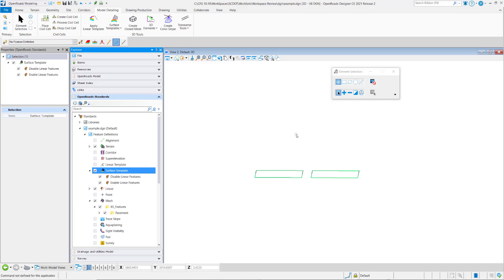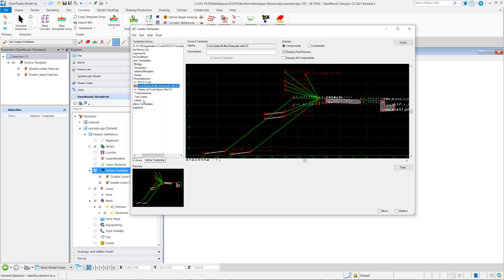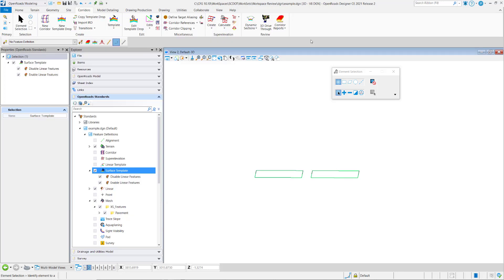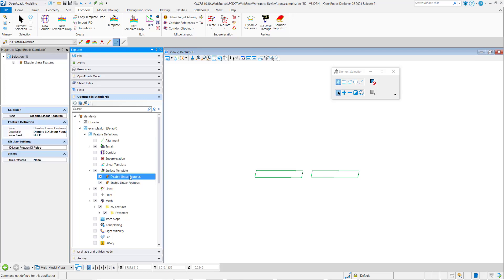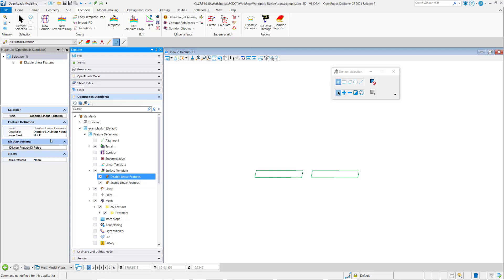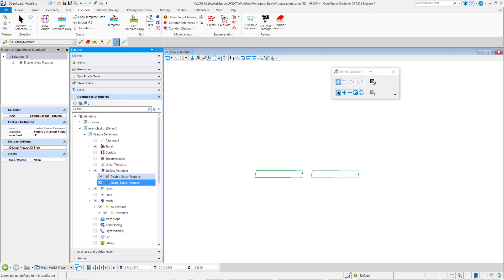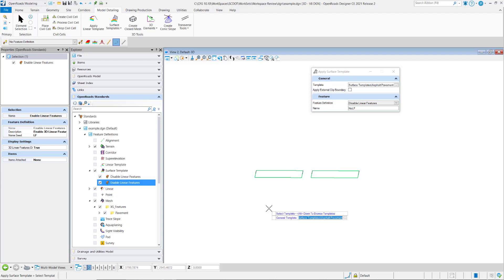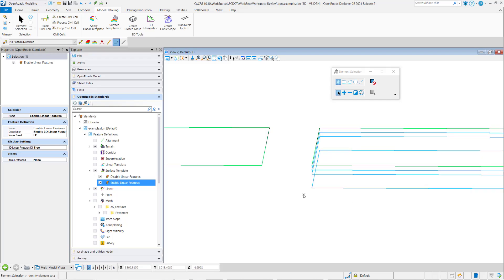Video 16 1 Surface Template Features